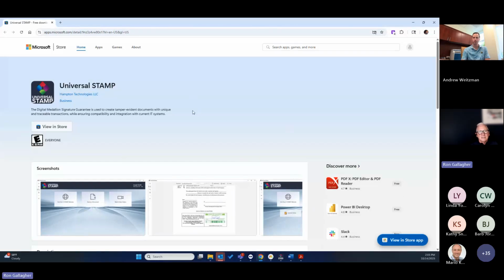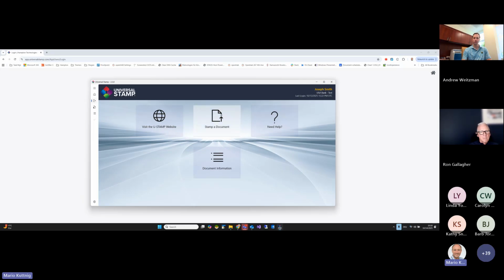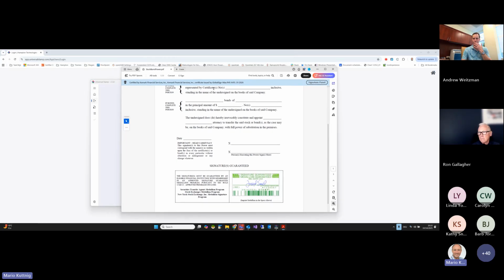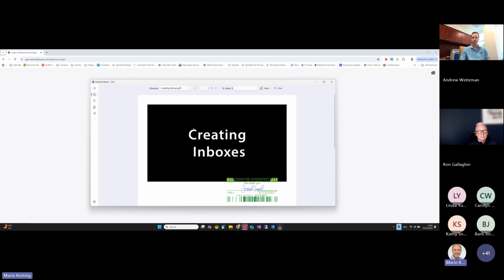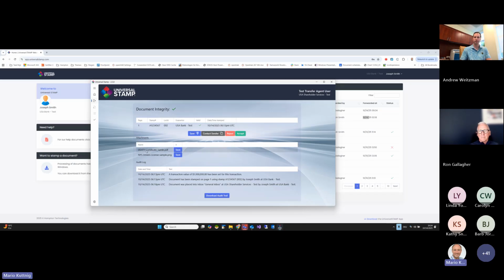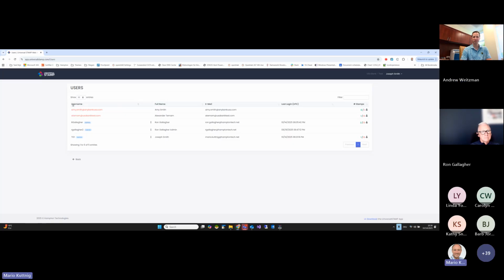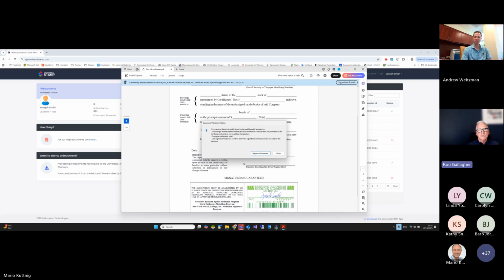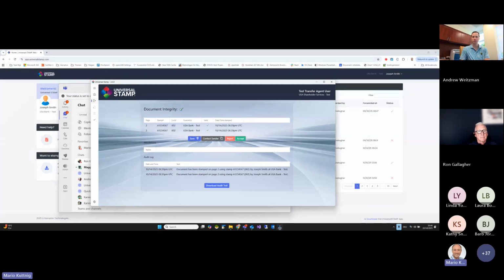Universal STAMP Guarantor Training Refresher and Review of New Features 20251014 184317UTC Meeting